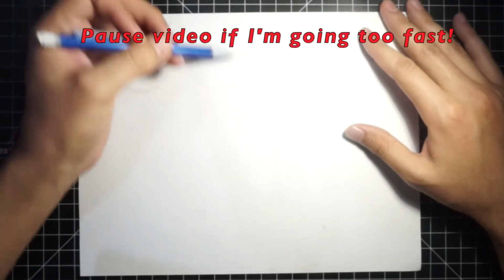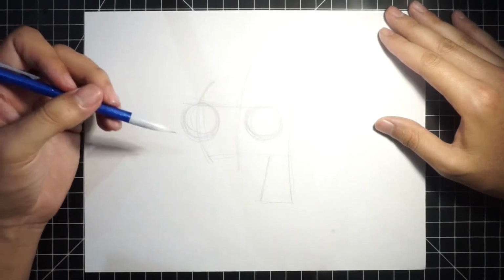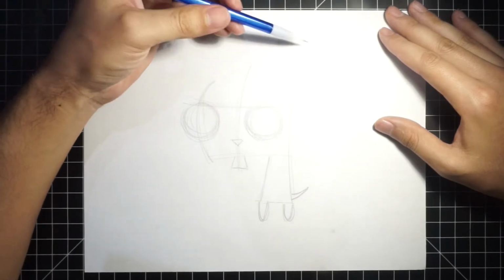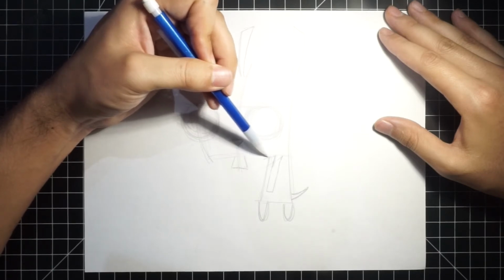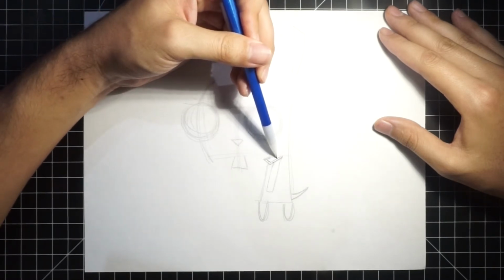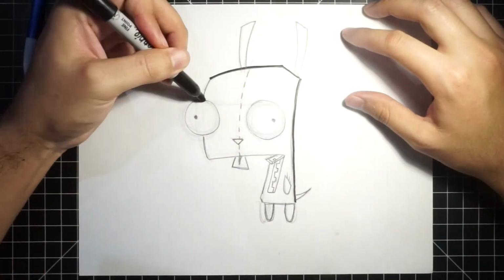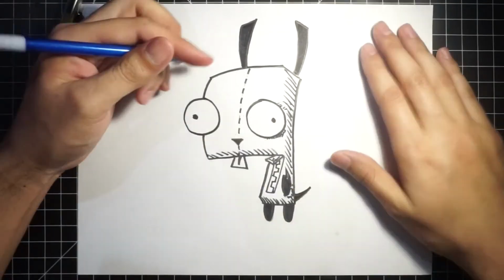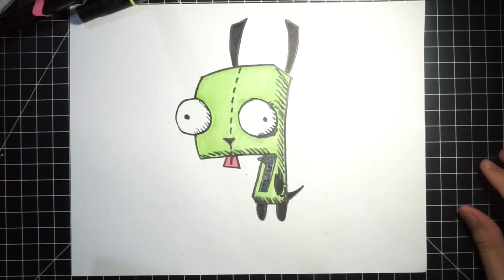OCS 3-4 Grade | Gir